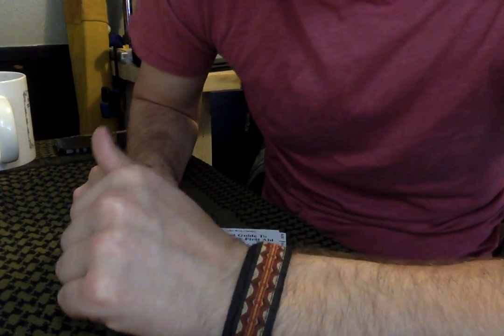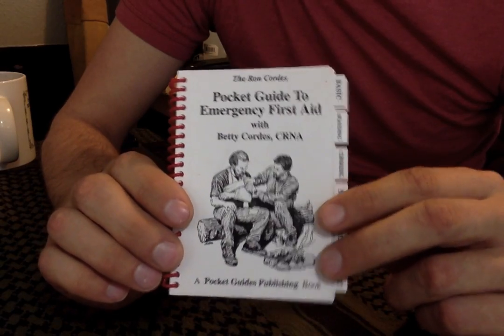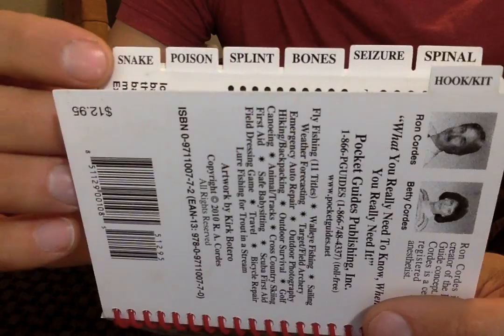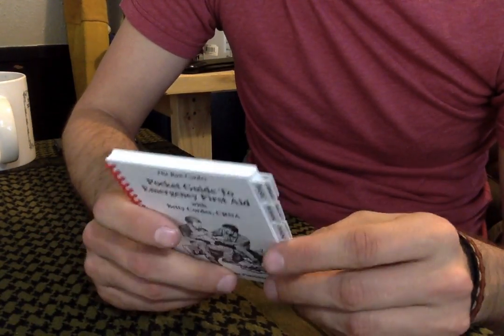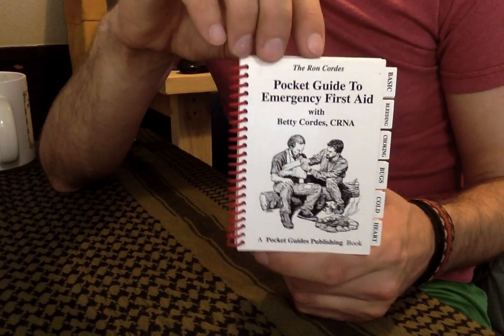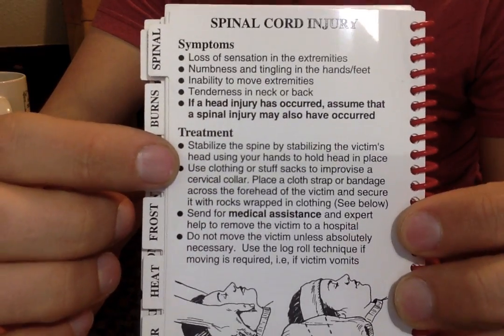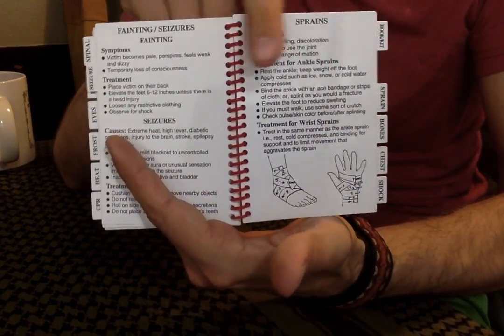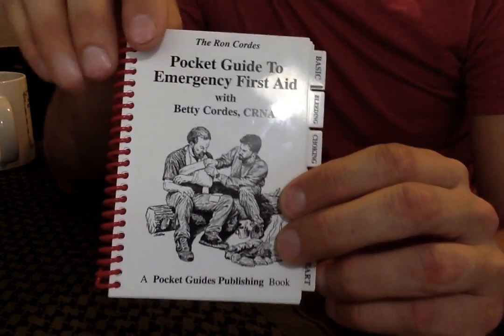Pocket Guide to Emergency First Aid: Review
This small and light guide will become your new best friend in first aid!